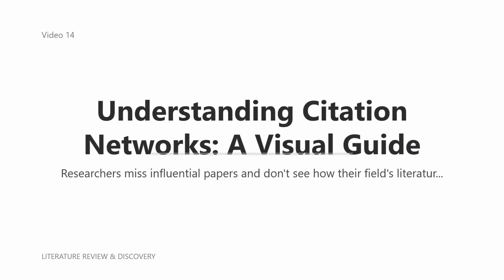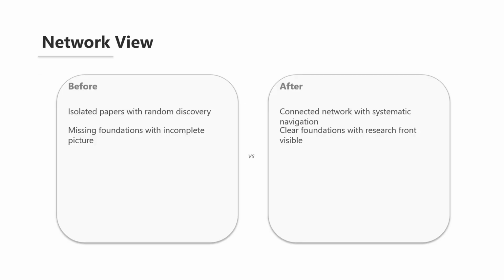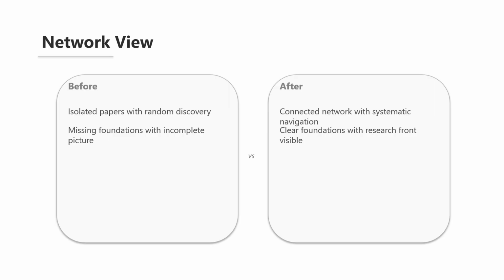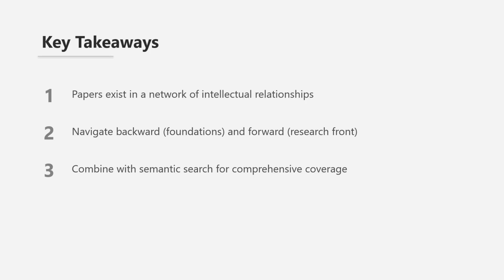Understanding Citation Networks: A Visual Guide | AI-Powered Research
Missing influential papers in your field? Not seeing how the literature connects? You're thinking about papers as isolated documents instead of connected networks.

This video introduces citation network navigation—seeing literature as interconnected nodes rather than separate papers. Learn the four key concepts:
- Seed Papers: Your starting points
- Citation Trees: Who cited whom
- Co-Citation: Papers frequently cited together
- Seminal Works: The foundational papers everyone builds on

Stop searching paper by paper. Start navigating the network.

TIMESTAMPS:
0:00 Introduction
0:36 The Discovery Problem
2:11 Missing the Big Picture
3:11 Citation Network Navigation
4:08 The Four Key Concepts
5:32 The Impact
6:17 Key Takeaways
7:26 Remember
7:56 Closing & Next Steps

FROM THE BOOK:
This video is based on "Impact or Invisible? Surviving the Data Age with AI" by Angel Reyes. Get the complete citation network navigation guide with visual examples.

👍 LIKE this video if you found it helpful!
for more resources!